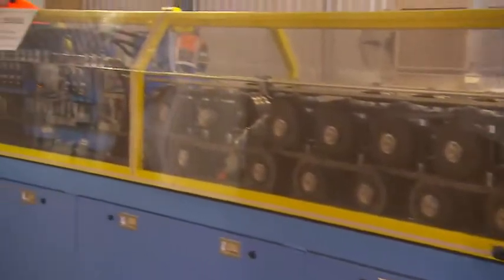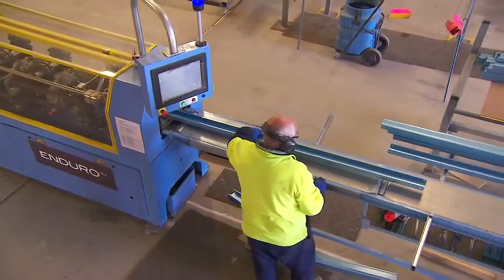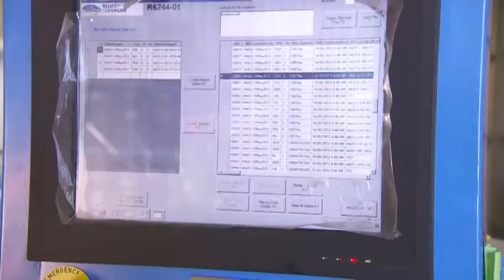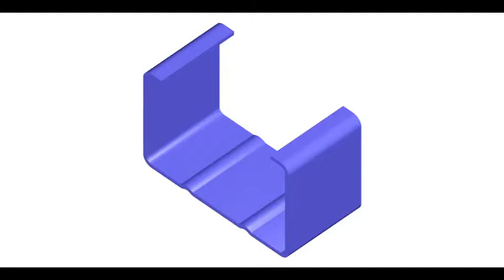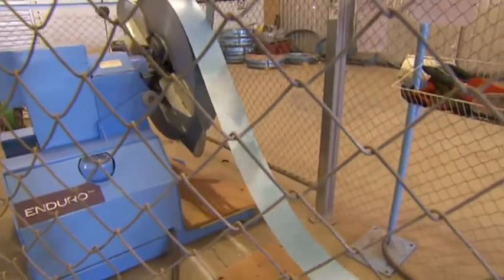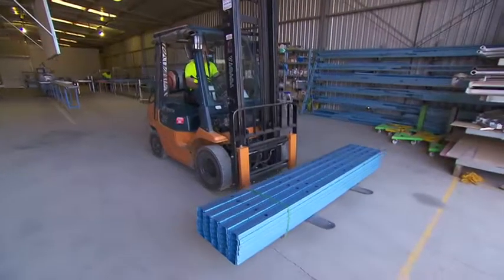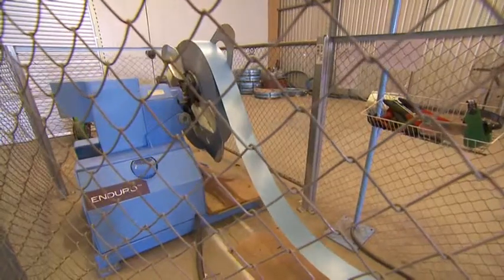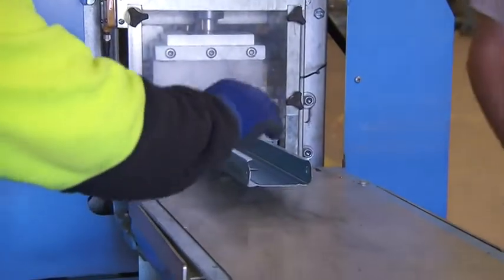Enduroframe Rollformer (3D steel house framing system)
Bluescope Steel Enduroframe (TM)